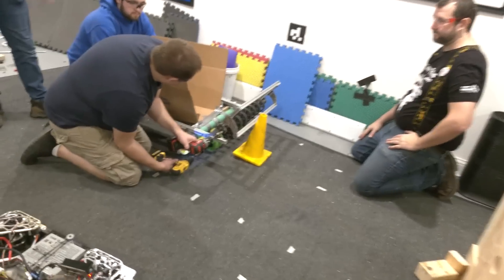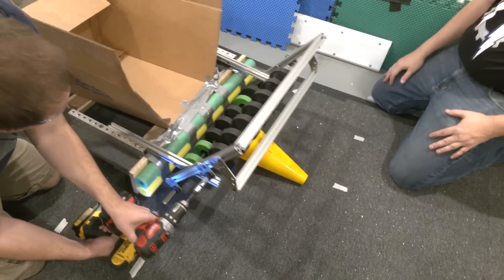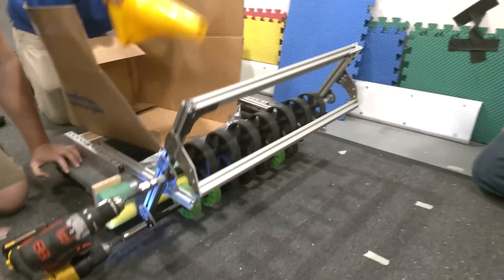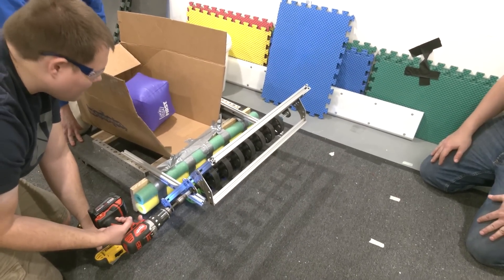Tipped Cone Intake Testing Ri3D Redux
Lucas demonstrates the tipped cone intake that the Ri3D Redux team has been working on with very promising results!

This video is supported by Kettering University: Learn more about Kettering and FIRST including available scholarships and by Stryker Careers. Looking for an internship or a new career? Stryker is hiring!